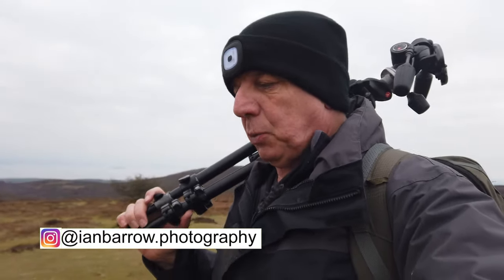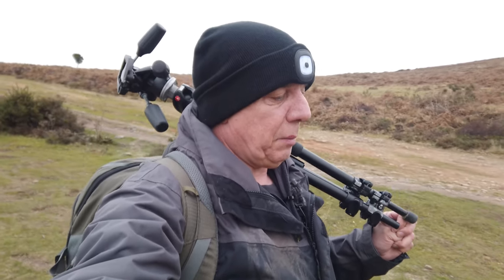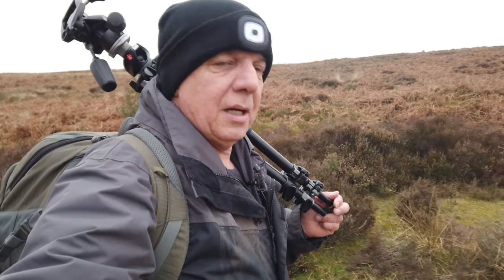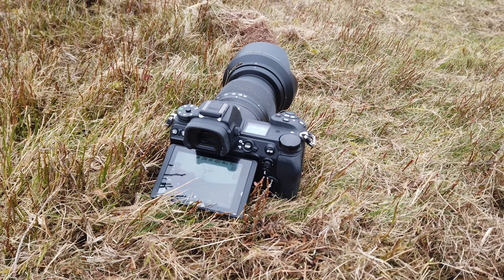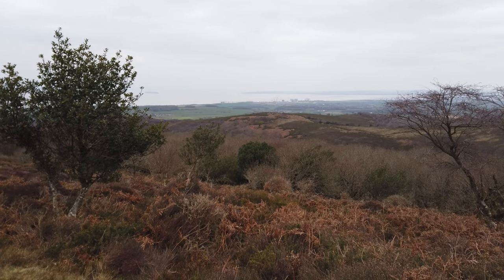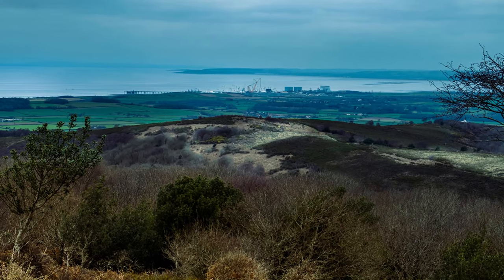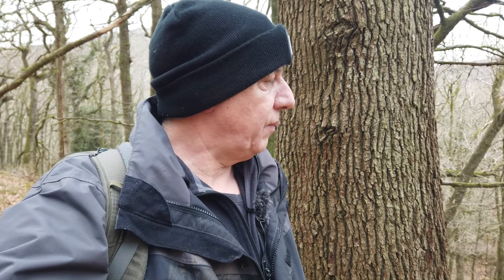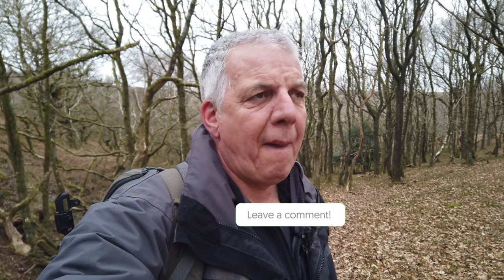Camera focus function that will help your photography compositions.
My latest Landscape photography adventures I head up onto the Quantock hills to explore some new photographic areas, I use a focus system on the Z7ii that helps with an awkward composition, join me in this video a see the location and get some photography help, advice and guidance.

Equipment:
Nikon Z7ii
Nikon D810
Nikon D7000
Nikon 24/80mm
Nikon 50mm
Nikon 300mm
Nikon 70-300mm VR ID
Cokin Filters
Nisa Filters
Manfrotto tripod
Godox Ad600
Godox triggers
Mavic Mini